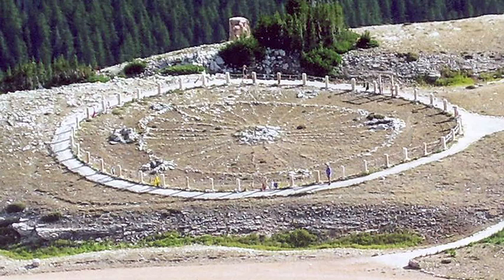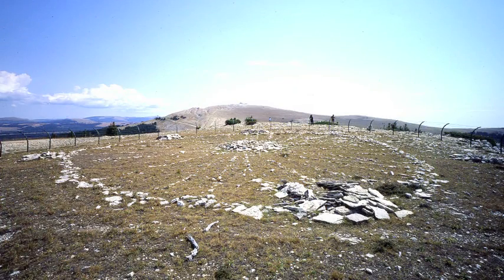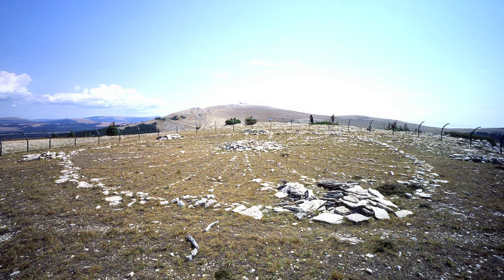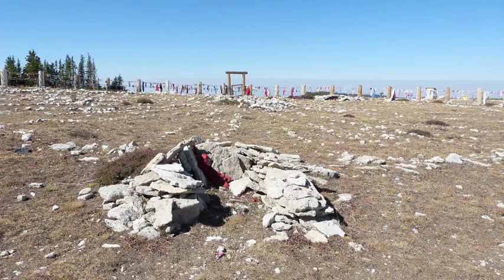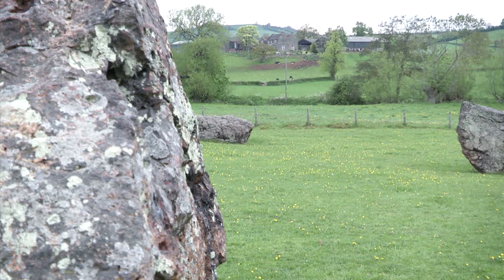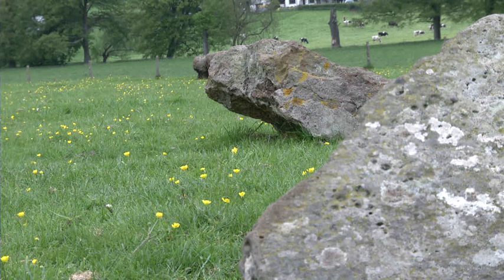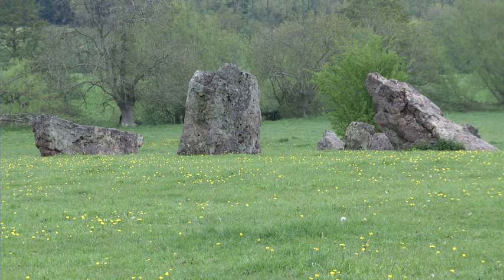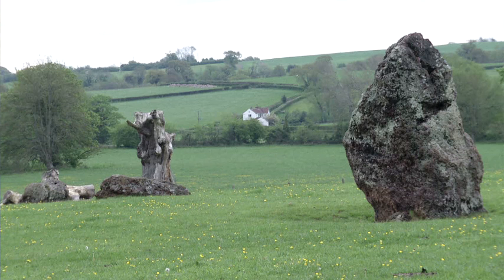Medicine Wheels & Ancient Civilizations | Paul D. Burley | Megalithomania Interview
In 2003 Paul Burley encountered a prehistoric native American medicine wheel at an elevation of over 10,500 ft in the mountains of Wyoming. A professional engineer and environmental geologist with over 25 years experience investigating the history of human impacts on the natural environment, Paul has researched sacred symbolism expressed by prehistoric and historic cultural traditions around the world. His research led to discovering that the medicine wheel in Wyoming was, and remains, an integral part of the largest stone circle on earth -- 550 miles in diameter. His further research led to the startling finding that all sacred circular structures --ranging from design of the original ark of the Great Flood described in the Sumerian Epic of Gilgamesh to mandalas of eastern philosophy, from the sacred hoop of native America to megalithic Stonehenge on Salisbury Plain - are, in fact, two dimensional facets of a unique spherical geometry derived from a specific pattern of nine great circles. This unique sacred geometrical configuration is common to virtually all cultures around the world and throughout time. Shamans have depicted the geometry in artworks over tens of thousands of years. Results of Paul's research suggest strongly that the same geometry may reflect the shape of the universe itself. And now discovery of this geometry inherent in the Higgs boson may confirm that the Sacred Sphere is the fundamental geometry of energy itself. This would represent the first intersection of science and the sacred -- a universal understanding of who we are, and why we are here. Paul's book, The Sacred Sphere: Exploring Sacred Concepts and Cosmic Consciousness through Universal Symbolism (2012) is published by Beavers Pond Press.